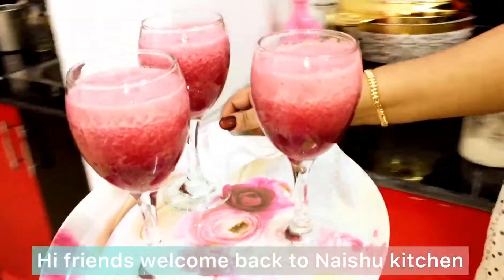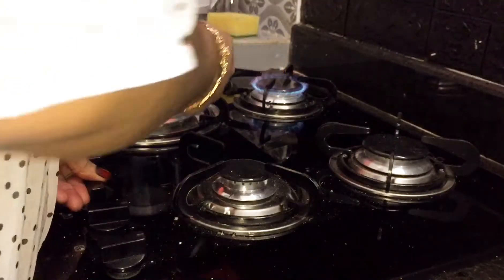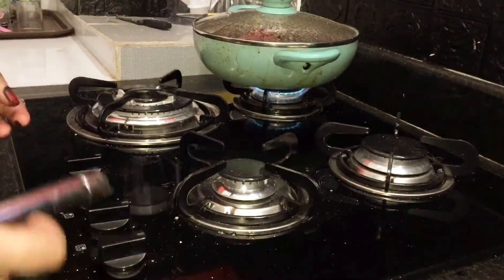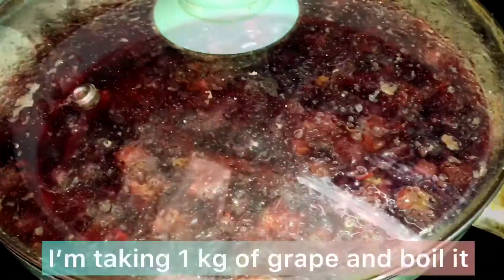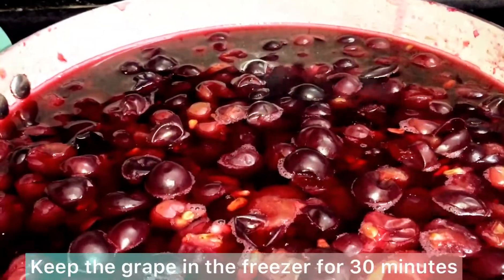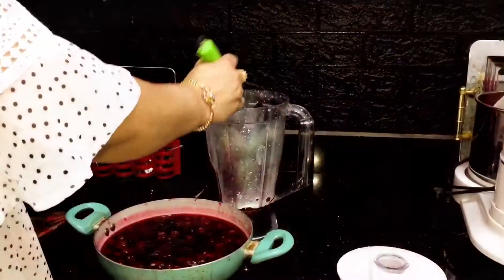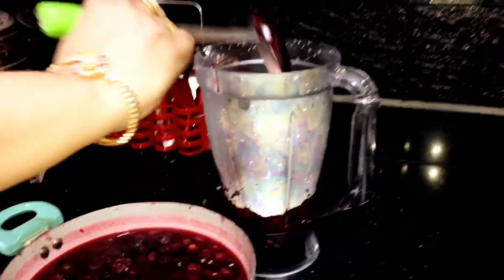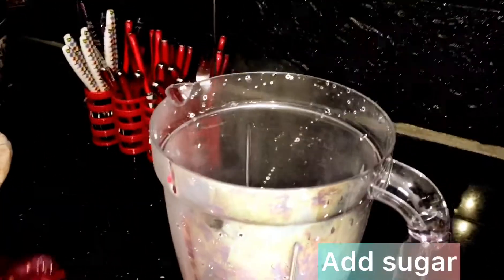Fresh Black grape juice l special juice lNaishu kitchen l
Hi friends welcome back to Naishu kitchen